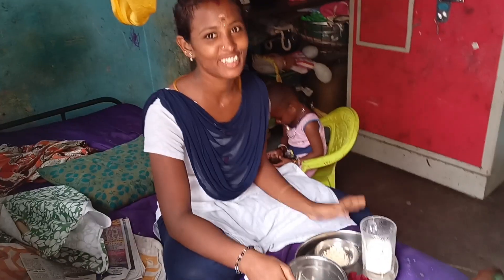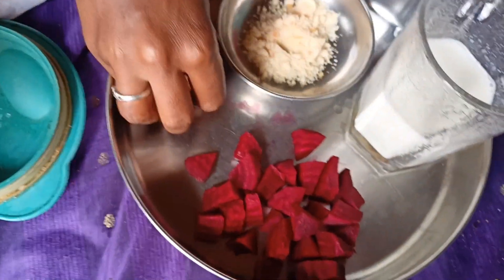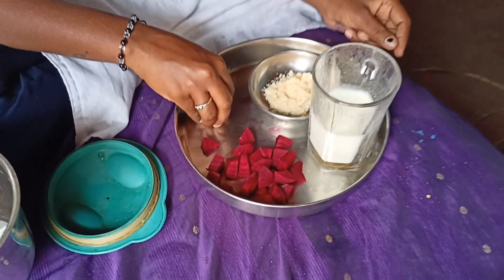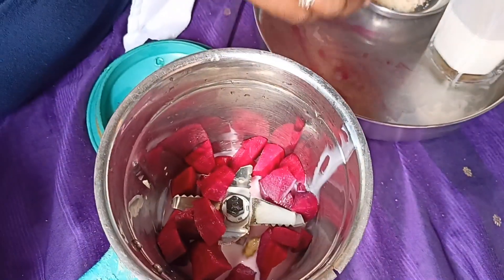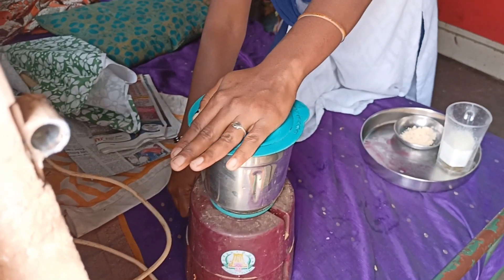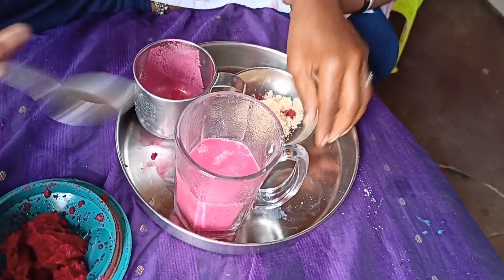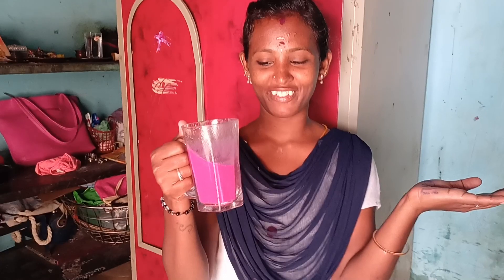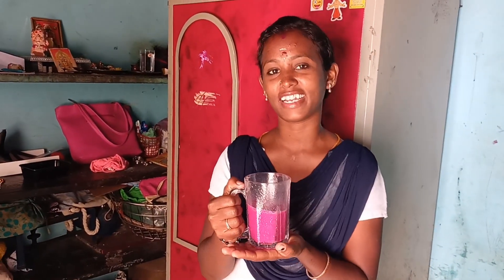Beetroot Juice Recipe Tamil 🍓 பீட்ரூட் ஜுஸ் செய்வது எப்படி ?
Nisha Vlogs

          This video is made only for Entertainment & Educational purposes only.

NISHANTHI SELVAKUMAR